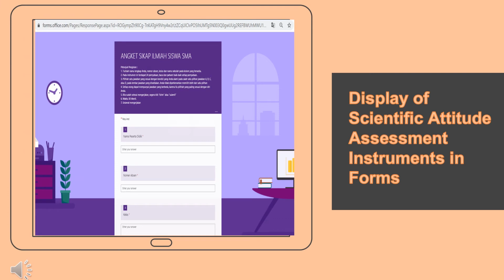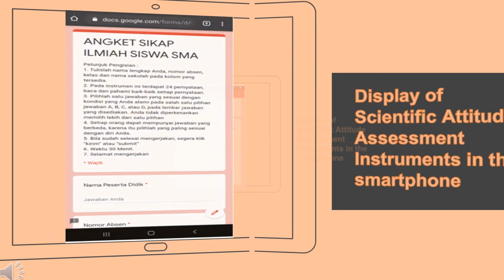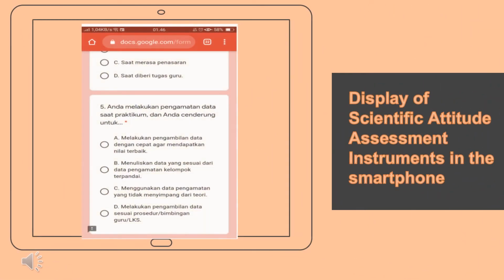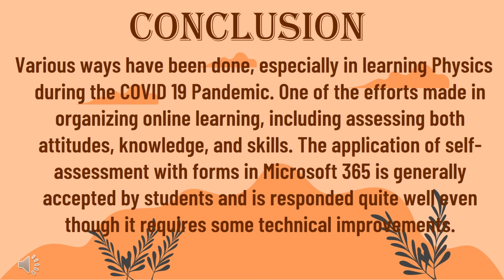Elvin yusliana ekawati - SCIENTIFIC ATTITUDE ASSESSMENT WITH SELF-ASSESSMENT FORMAT IN HIGH........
Elvin yusliana ekawati - SCIENTIFIC ATTITUDE ASSESSMENT WITH SELF-ASSESSMENT FORMAT IN HIGH SCHOOL PHYSICS LEARNING BASED ON CASE STUDIES IN THE PANDEMIC TIME OF COVID-19 USING THE MICROSOFT 365 APPLICATION